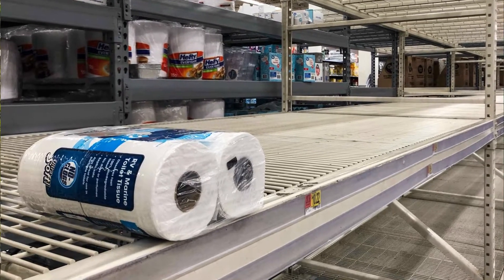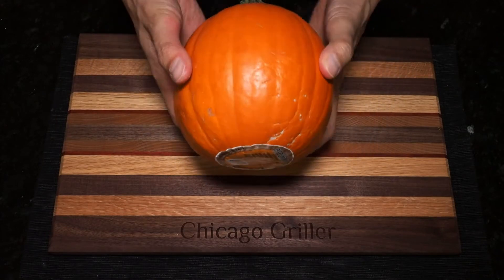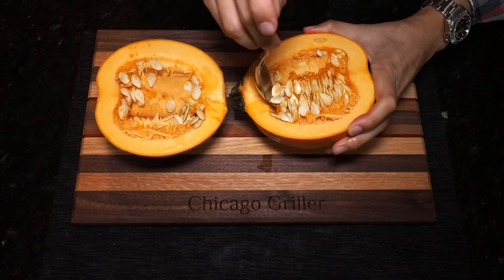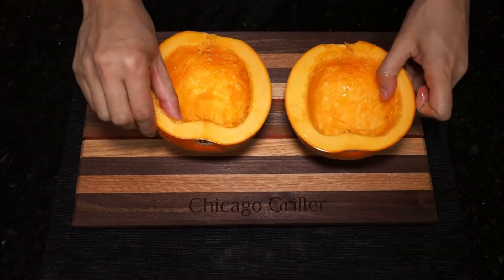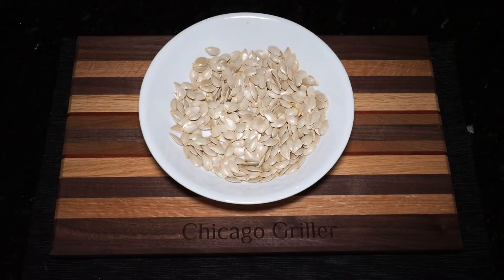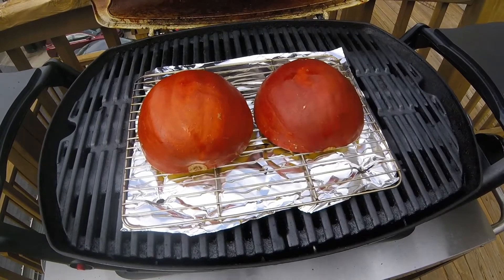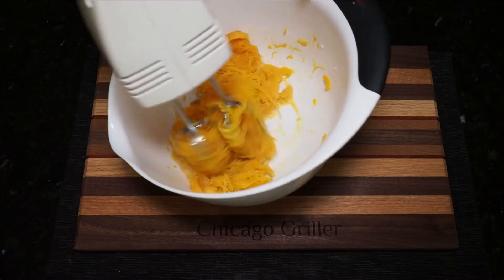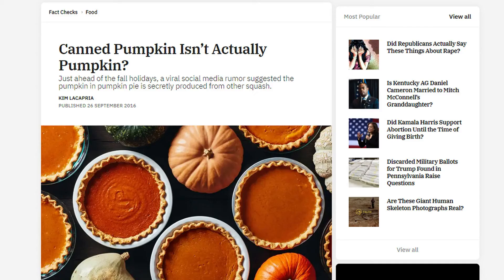CANNED PUMPKIN SHORTAGE? Homemade Pumpkin Puree on a Grill or Oven!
Can you believe the latest pandemic related shortage?  Canned pumpkin!  Seriously, I can't find any in stores.  But no worries, because in today's video, I'm going to show you how to grill or roast a whole pumpkin, and transform it into a 100% pumpkin puree at home.  All you need is a grill such as my Weber Q, or a regular oven, and about an hour of time.